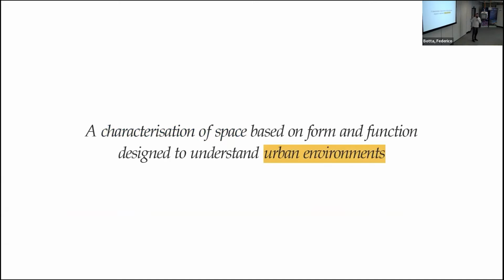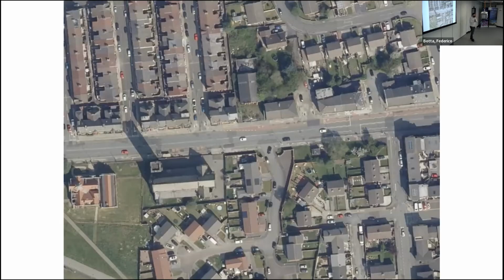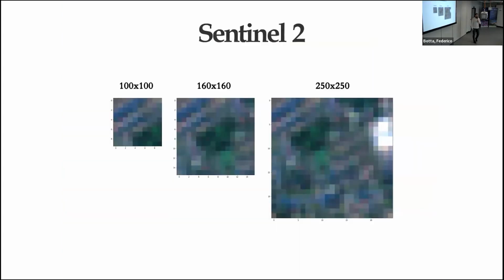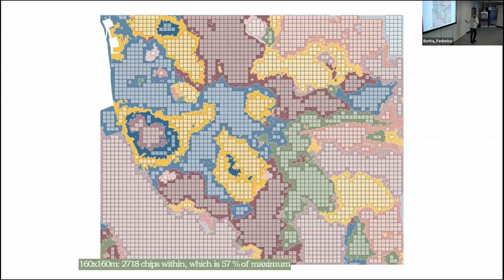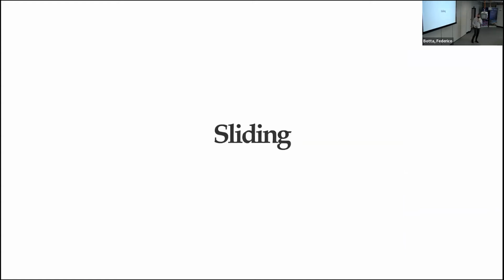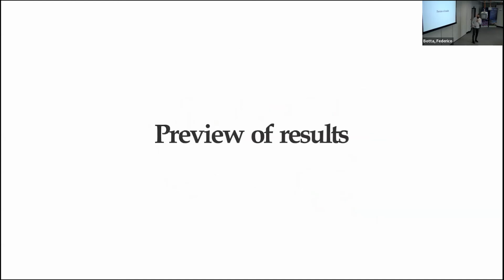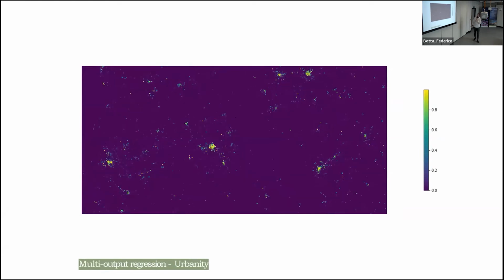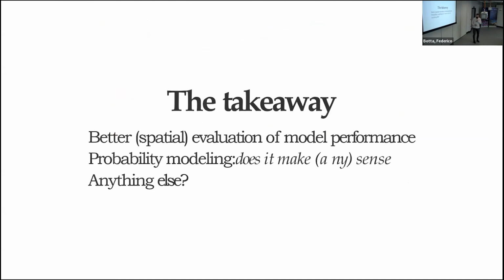Using deep learning to identify form and function in open data satellite imagery, Martin Fleischmann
The event will be split over two days, with a different focus for each. Participation is welcomed from all members of the Turing’s urban analytics community, on either or both days of the event.

Day one will feature a mix of keynote speakers, lightning talks and networking sessions, offering you the opportunity to catch up on recent research from across the community, and hear the latest thoughts of some leading thinkers in the field. Please note, the lightning talks is your opportunity to present your work to the community, submissions can be made during the registration process.

Day two will see a series of breakout sessions, with participants working together on a vision of the future of Urban Analytics 2.0 (UA 2.0) and more sustainable, greener cities. This will leverage on the four core missions developed from the Leeds workshop in November 2021. The focus will be to refine and further advance their remit and start fleshing out pathways towards their achievement.